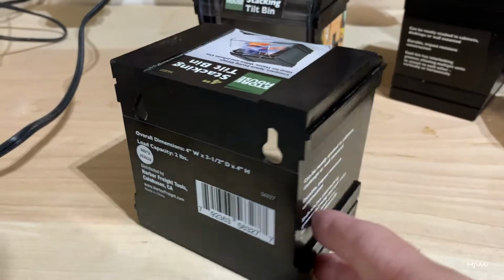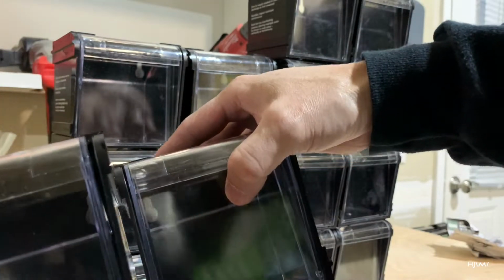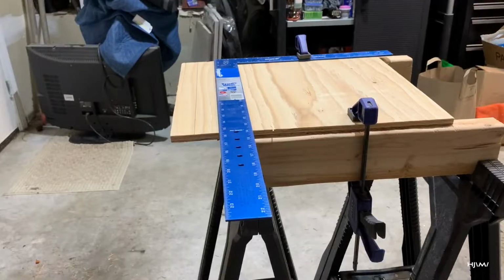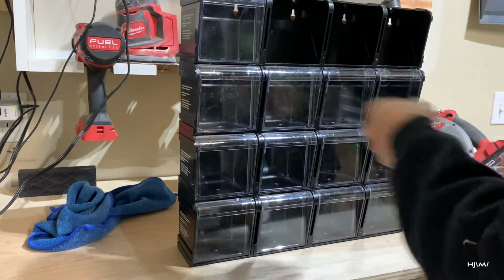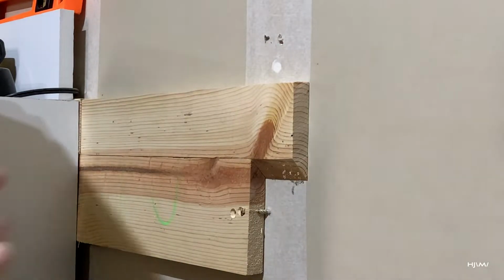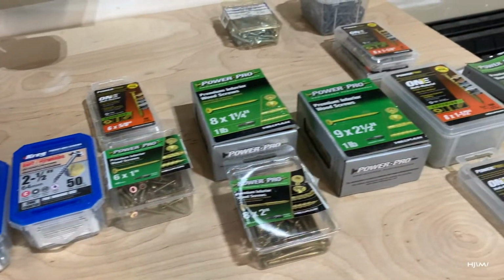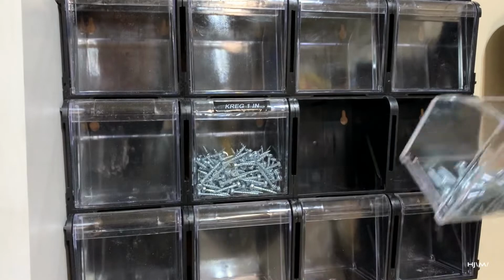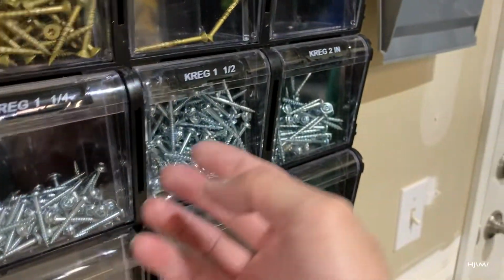Harbor Freight Stacking Tilt Bin DIY french cleat wall mount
Tired of dropping boxes of screws on the ground and having to pick them up? I created this DIY french cleat wall mount to store various screws and have the ability to arrange them any way, and or add on additional bins.Real easy project!

Links:
Harbor Freight Stacking Tilt Bin

DYMO Label Maker

DYMO White Print on Black Background

Kreg 1” Screws

Kreg 1 ¼” Screws

Kreg 1 ½” Screws

#6 x 5/8” Multi Purpose Screw